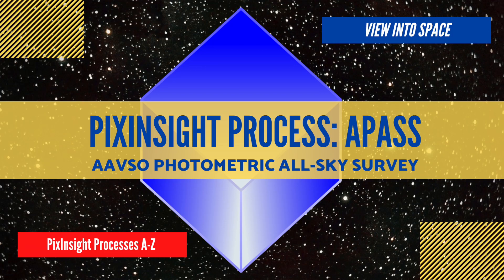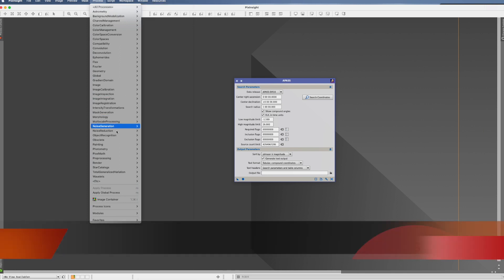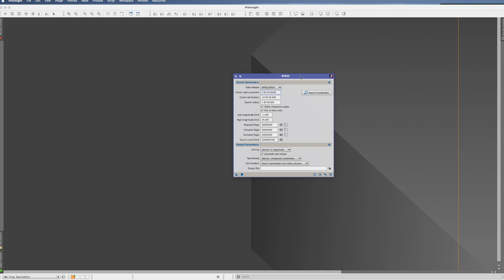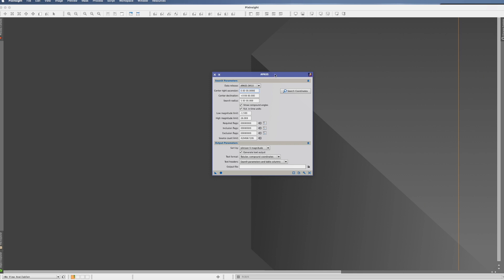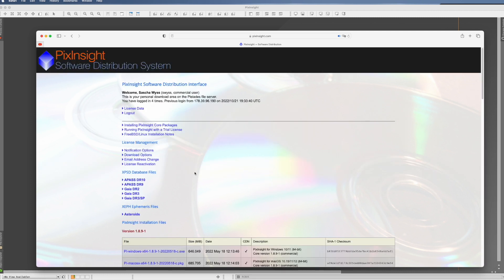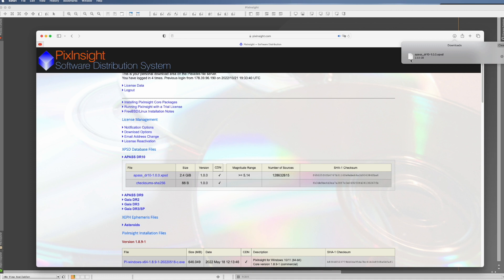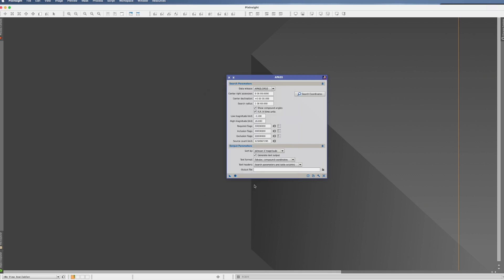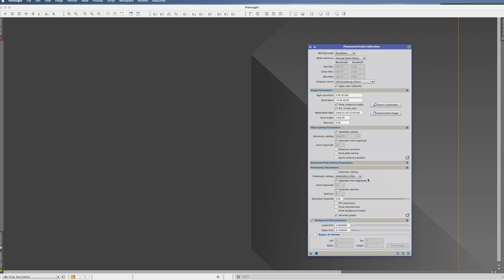PIXINSIGHT Process Tutorial: APASS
PIXINSIGHT Processes A-Z - A dedicated tutorial video for every PI process! In this tutorial we look in detail at the APASS process - what it is, how you can benefit from it and how to use it.